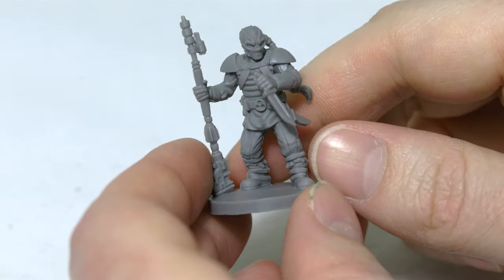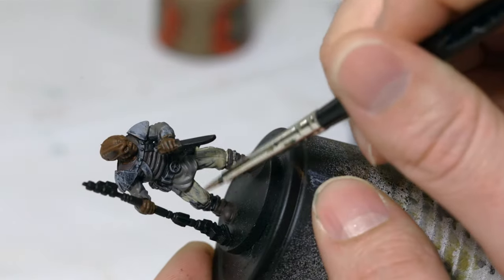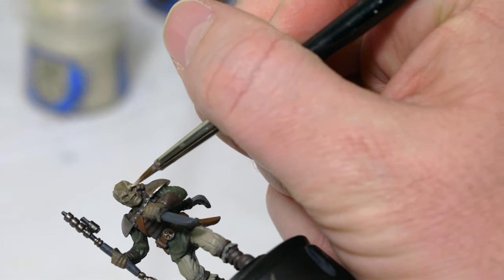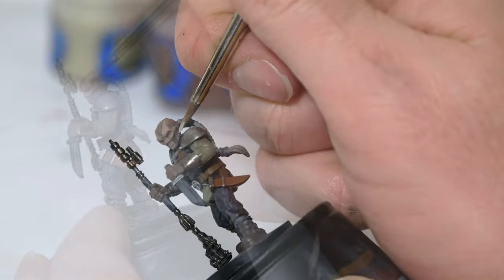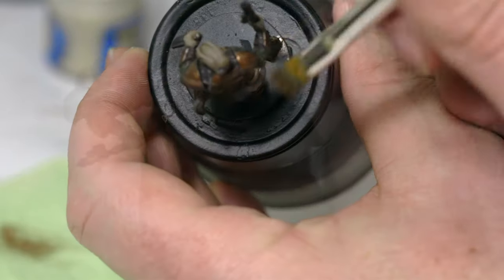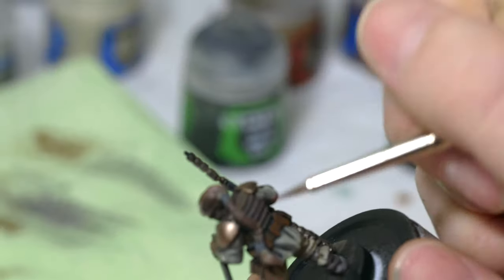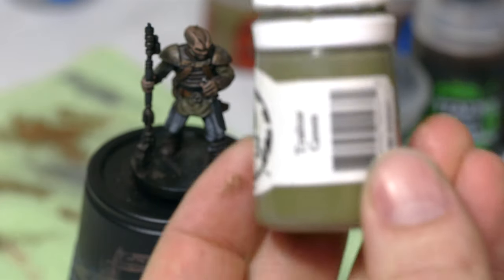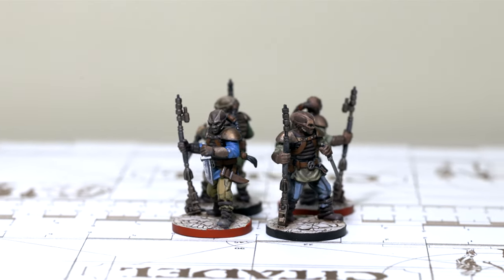Star Wars Imperial Assault Painting Tutorial (Episode 7): Weequay Pirates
Welcome to my 7th episode of painting miniatures, Weequay Pirates!

For exclusive access to videos prior to launch, as well as other awesome perks, help support by becoming a patron:

Supplies used in this video:

Base Paints:
Steel Legion Drab (Base)
Mournfang Brown (Base)
Dryad Bark (Base)
Castellan Green (Base)
Kantor Blue (Base)
Zandri Dust (Base)
Leadbelcher (Base)
Balthasar Gold (Base)
Mephiston Red (Base)
P3 Traitor Green (or Death World Forest)

Layer Paints:
Administratum Grey (Layer)
Karak Stone (Layer)
Gorthor Brown (Layer)
Stormvermin Fur (Layer)
Eshin Grey (Layer)
Runelord Brass (Layer)
Ushabti Bone (Layer)
Cadian Fleshtone (Layer)
Straken Green (Layer)
Hoeth Blue (Layer)
Fenrisian Grey (Layer)
Flayed One Flesh (Layer)
Pallid Wych Flesh (Layer)

Shade/Technical Paints:
Drakenhof Nightshade (Shade)
Athonian Camoshade (Shade)
Krieg Khaki (Edge)
Agrellan Earth (Technical)

Other:
Wet Palette
Army Painter Black Matte Undercoat Primer
Testors Aerosol Spray Lacquer